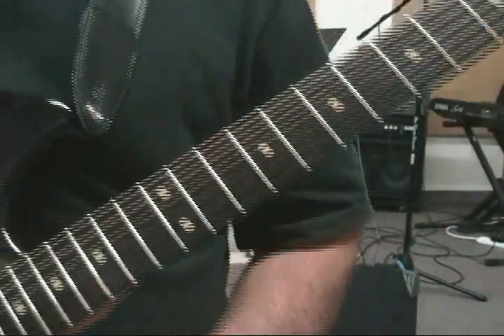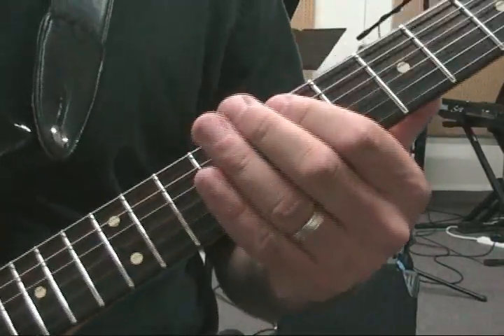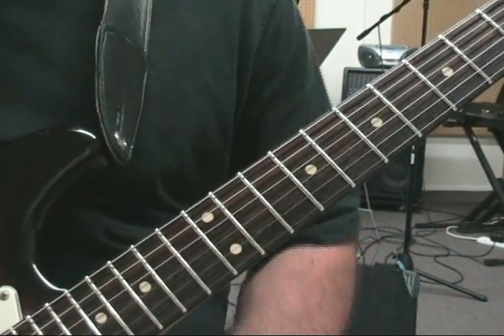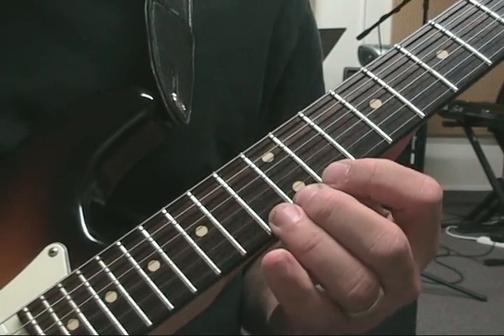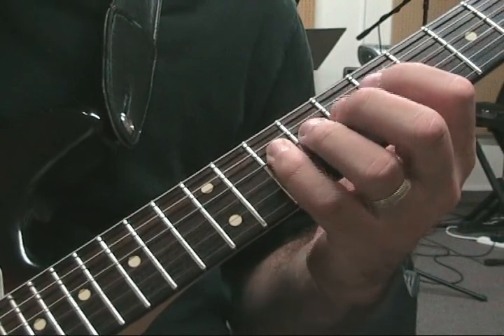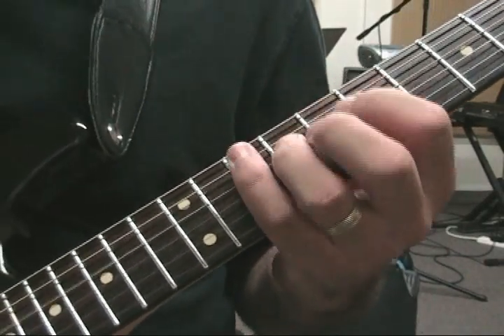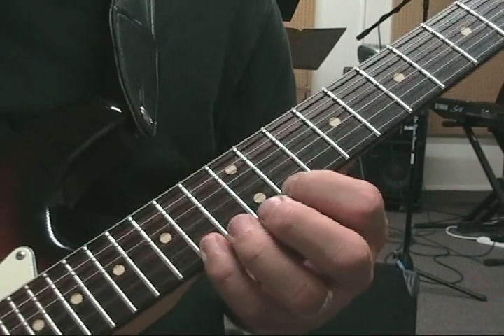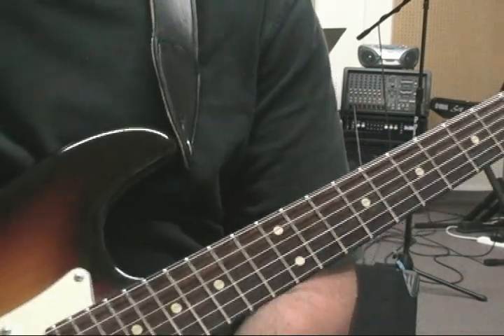Harmonic Minor Scale Primer Lesson 3